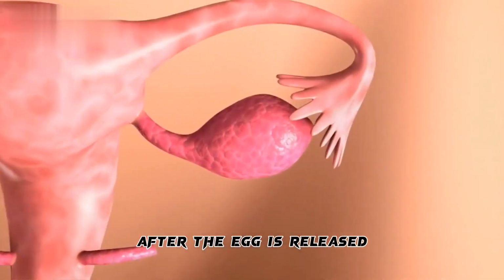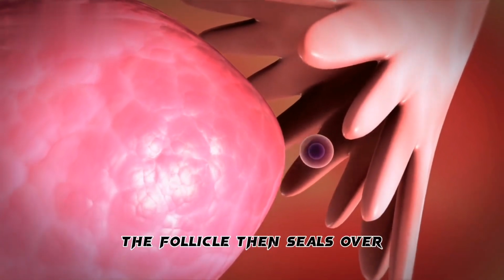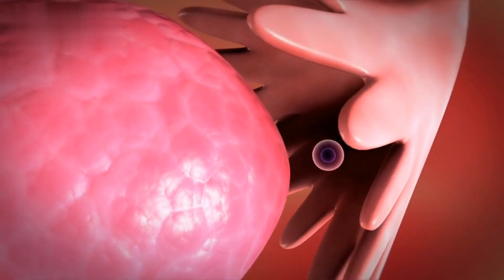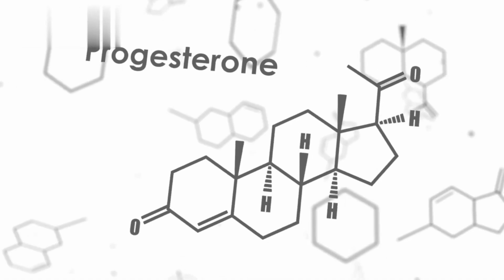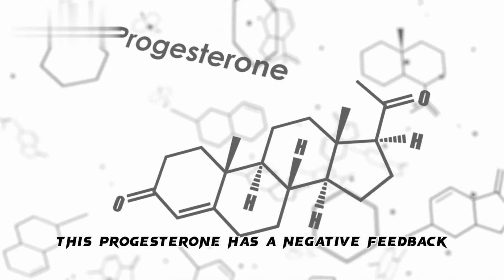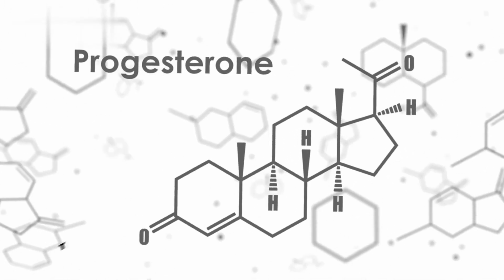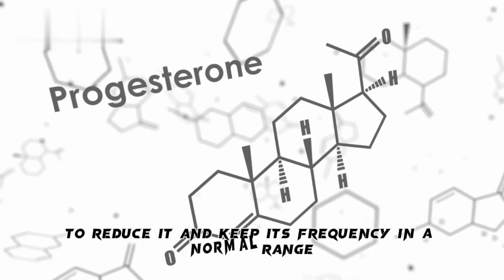Unveiling the Marvels of Deep Sea Creatures A Fascinating Dive into the Abyss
Polycystic ovary syndrome is a constellation of symptoms rather than a disease; the cause or causes are not entirely understood